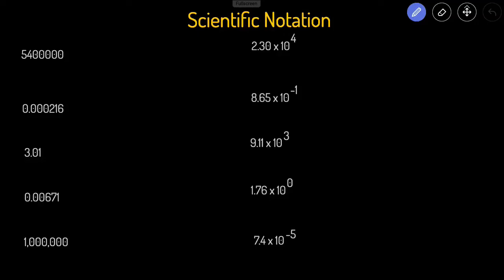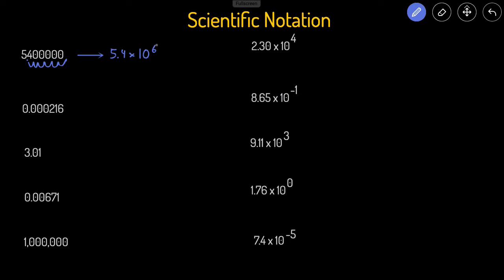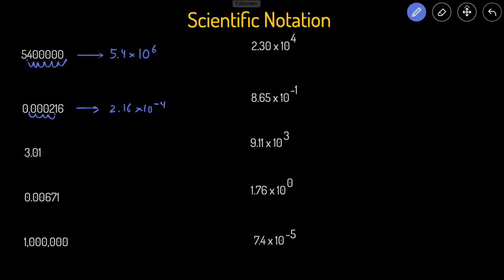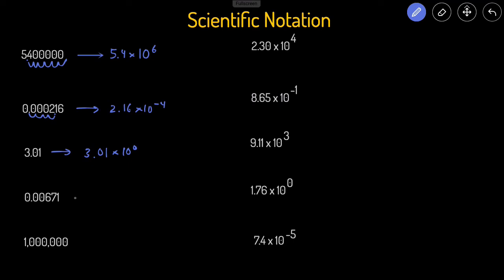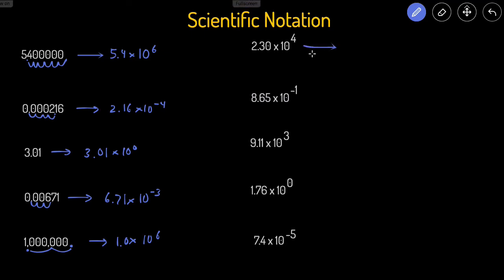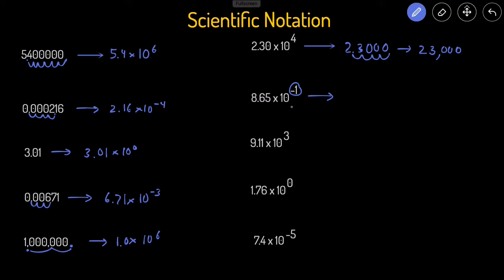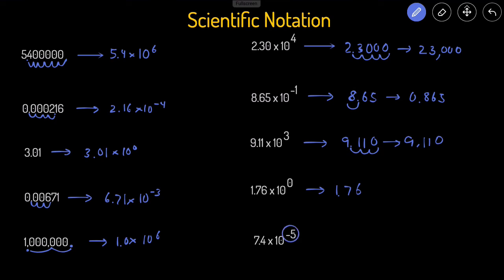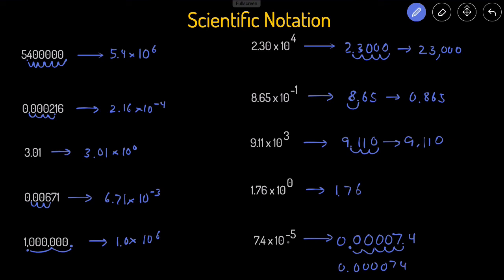Scientific Notation in 5 Minutes- Fast and Easy with Examples, Practice Problems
In this video,  we'll go over how to convert between scientific notation and standard notation with several examples and practice problems.